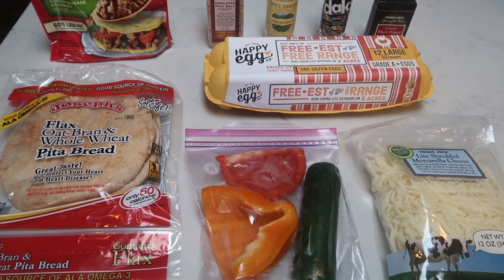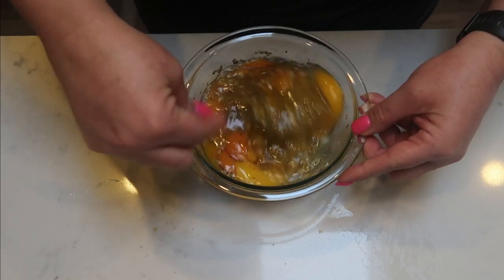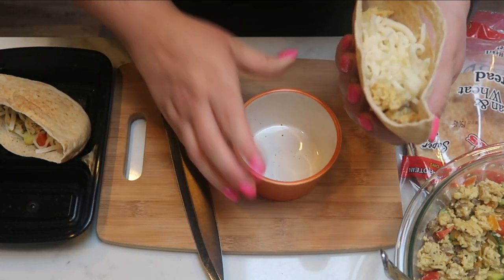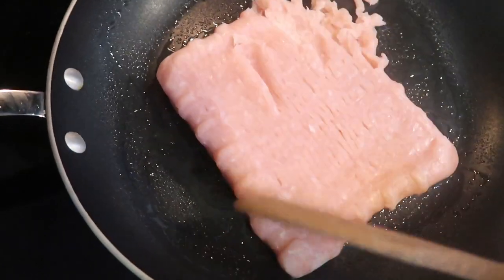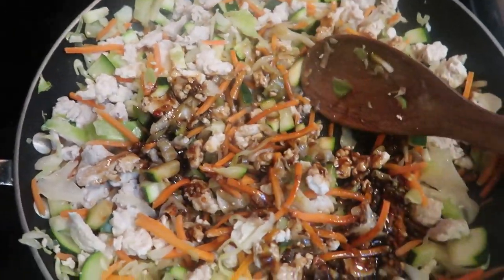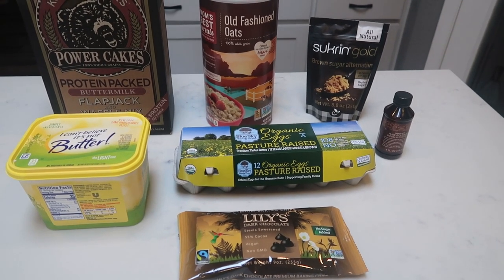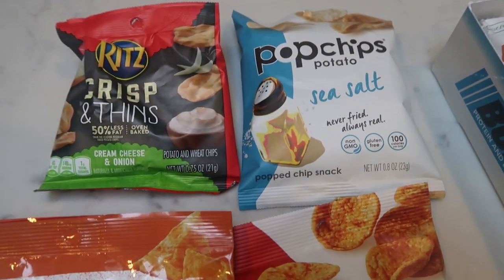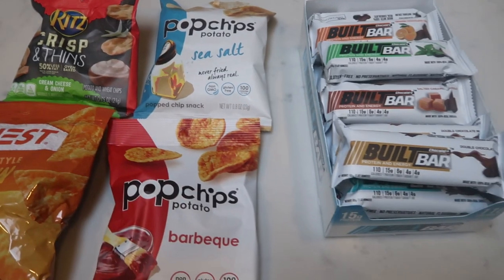WEEKLY WW MEAL PREP | 1SP CHOCOLATE CHIP COOKIES | KOREAN RICE BOWLS | WEIGHT WATCHERS!!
Happy MEAL PREP MONDAY!! This weeks meal prep is DELISH!!!  All 3 recipes are a must try!!  Enjoy!!!  xo

BREAKFAST PITAS:  3SP each
Joseph's Pita Bread
Eggs
Protein (I used Jimmy Dean Turkey Sausage Crumbles)
Veggies of your choice
Trader Joes Lite Mozzarella

Cook veggies until softened.  Add eggs and meat and scramble.  Fill pita pockets with egg mixture and top with cheese!

**MODIFICATIONS- Sugar Free Honey & I added cabbage, julienned carrots and zucchini**

**MODIFICATIONS- Light butter, Sukrin brown sugar and Lily's Chocolate Chips(200 chips)**  1sp each

Code- jennswwjourney

Code- jennswwjourney

Code- jennswwjourney

Code- jennswwjourney

Code - JENNIFERGG15

HAPPY MAIL!!!